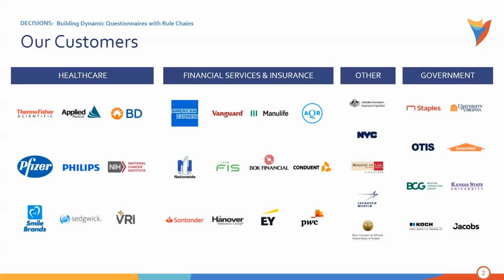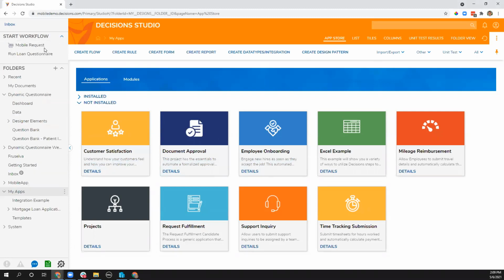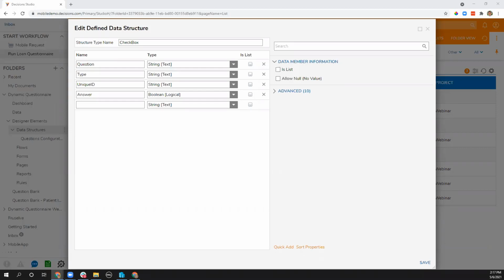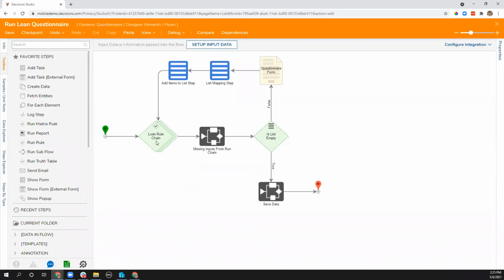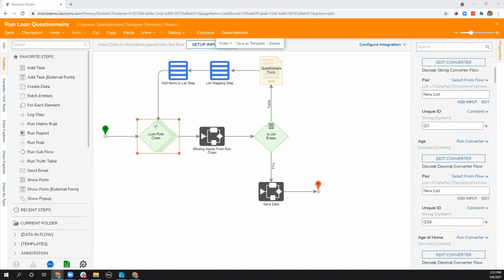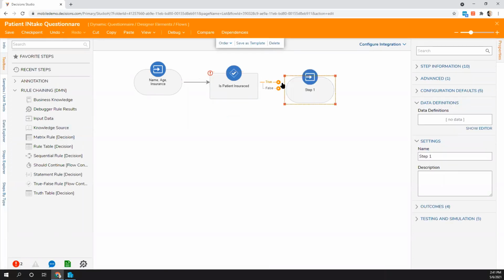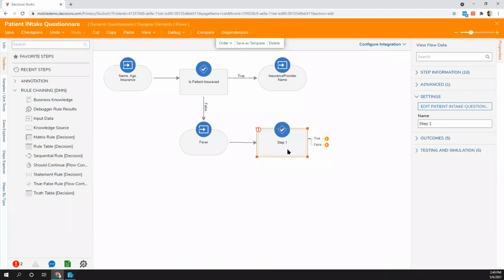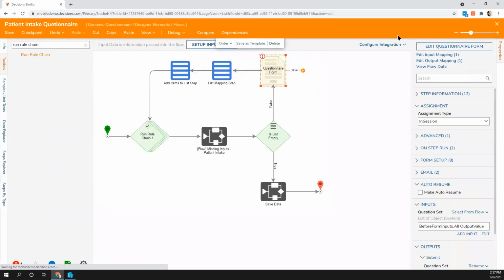Building Dynamic Questionnaires with Rule Chains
Our rule chains are ideal for building dynamic questionnaires and this webinar will dig into how that's best accomplished. Decisions makes it easy to build dynamic questionnaires and minimizes the need to customize all the related forms.